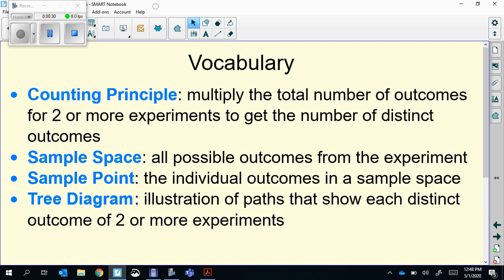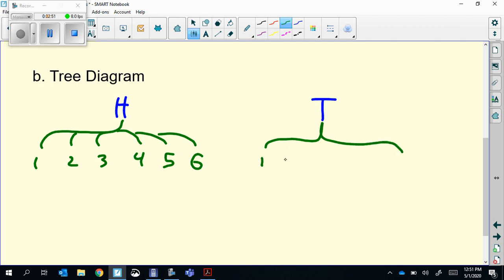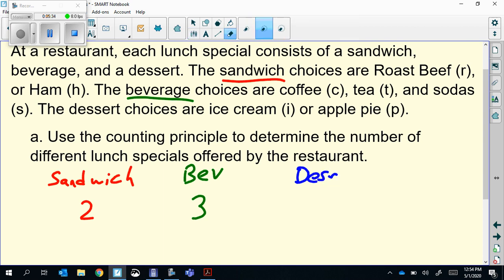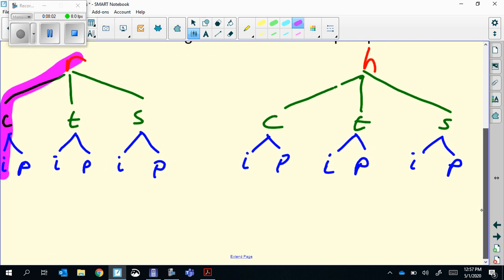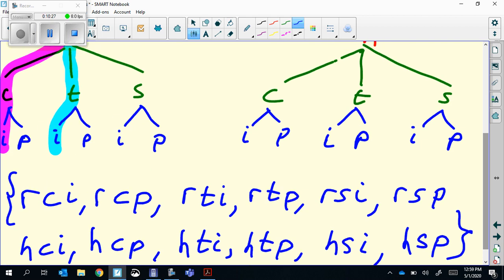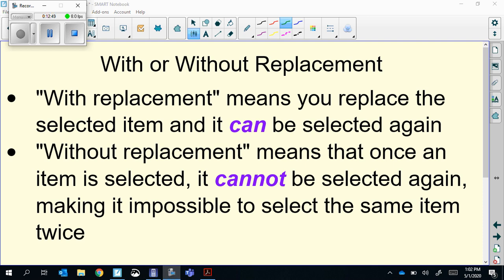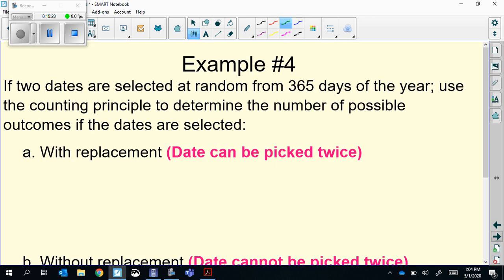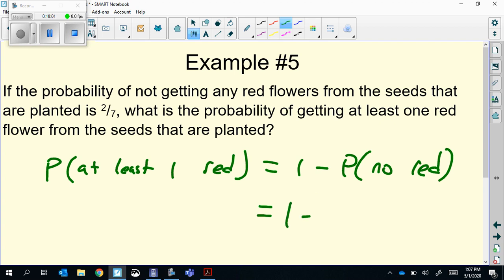College Math 12 5 Notes